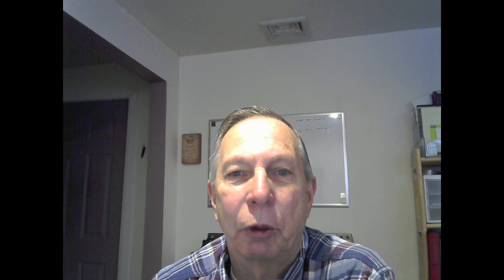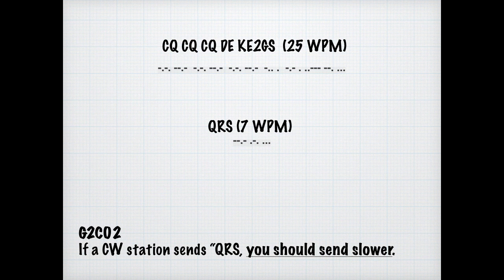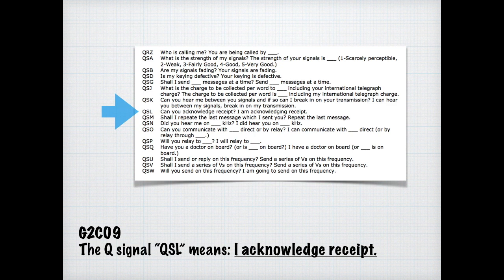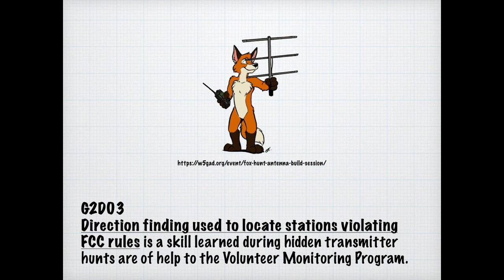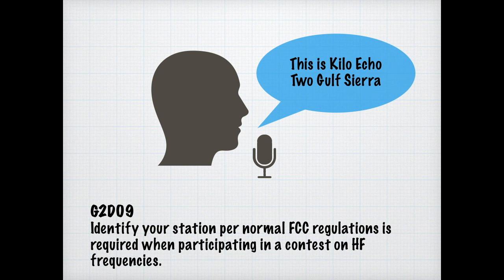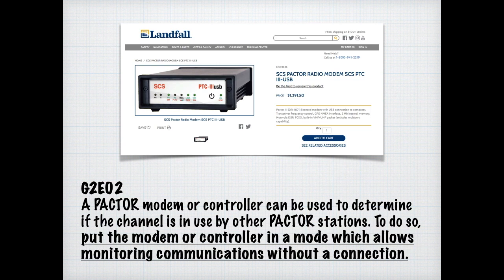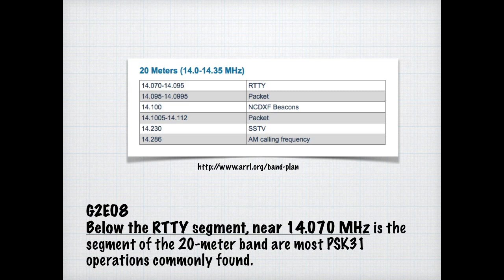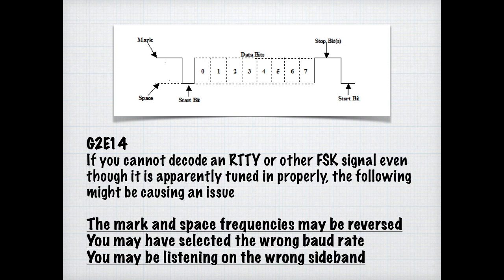General License Class Lesson 2 Part 2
FCC Amateur Radio General License Course Lesson 2 Part 2.
Instructor: Gary Stevens (KE2GS)
Operating Procedures

G2C – CW operating procedures and procedural signals; Q signals and common abbreviations; full break-in
G2D – Volunteer Monitoring Program; HF operations
G2E – Digital operating procedures